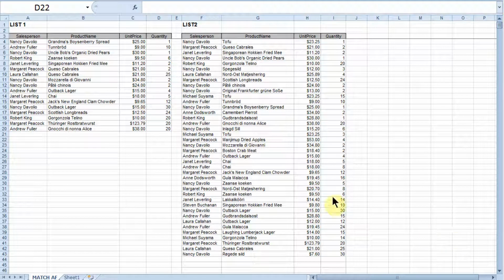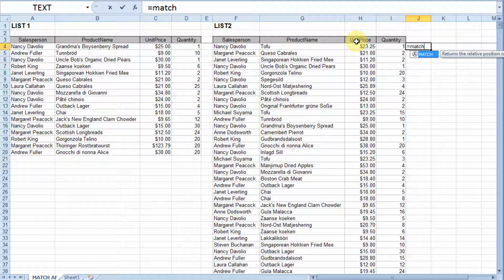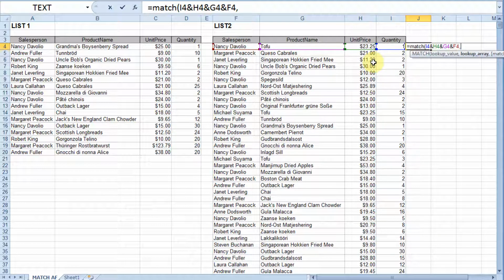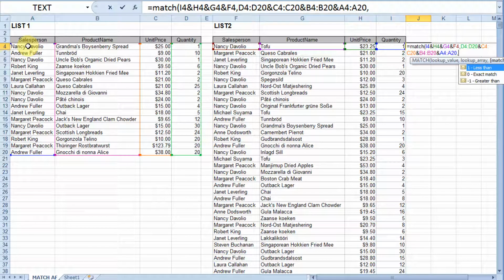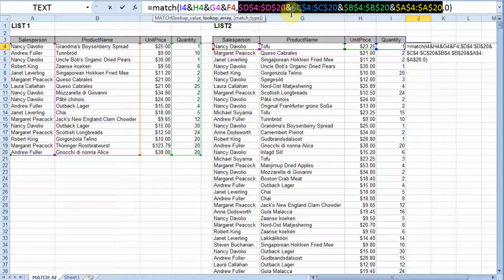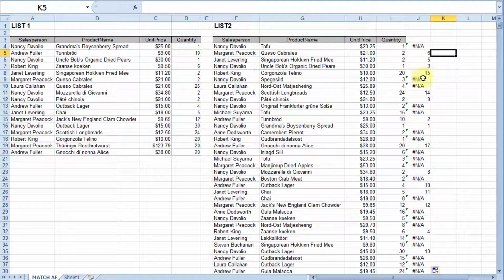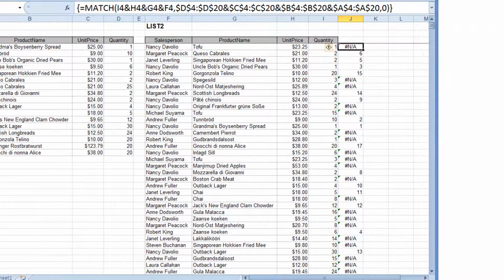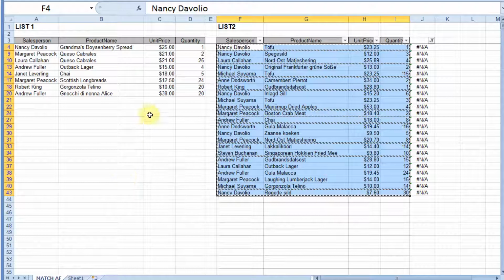arrayformula find matching records from 2 lists